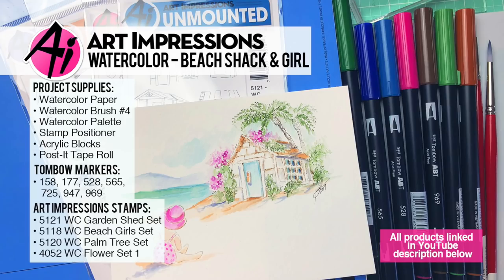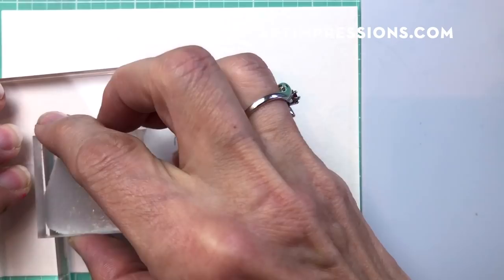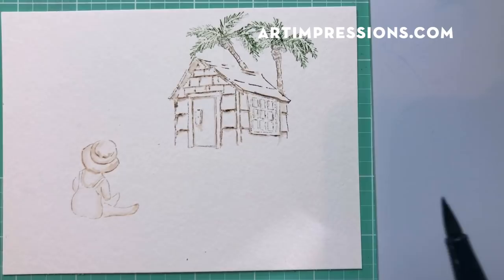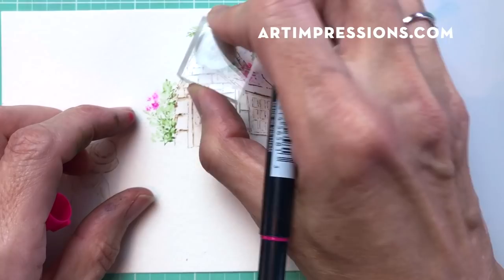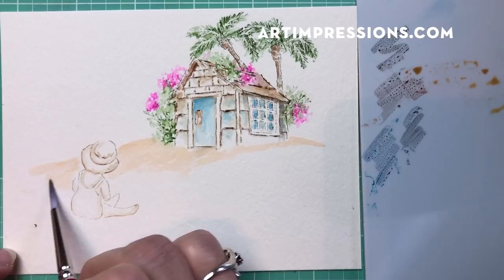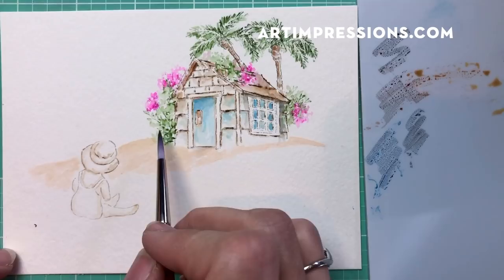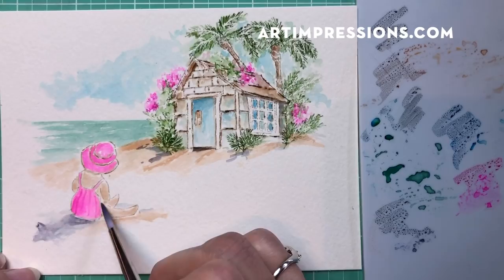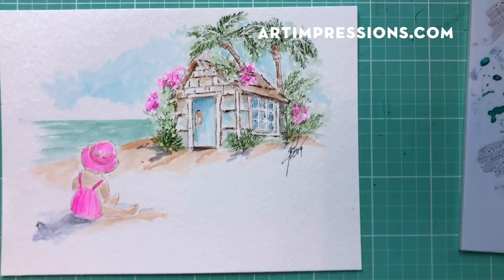Ai Watercolor - Beach Shack & Girl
Watch Bonnie create an adorable tropical scene with a shanty and little girl playing in the sand!